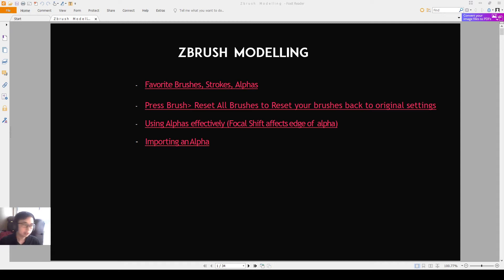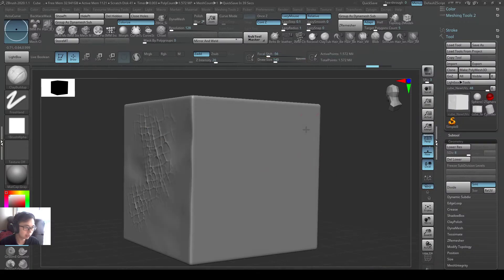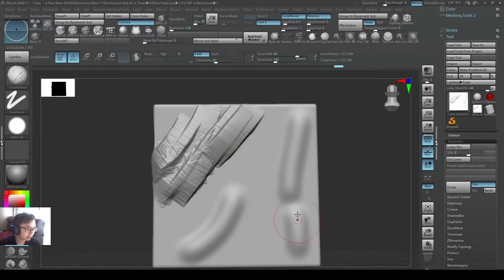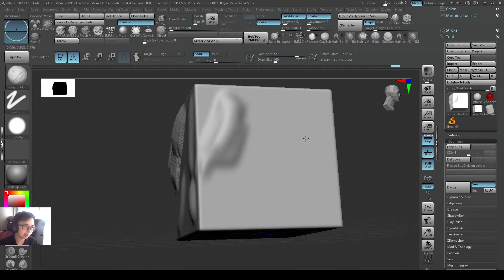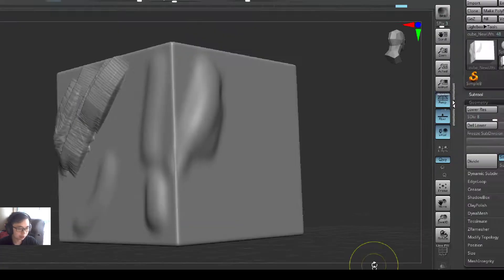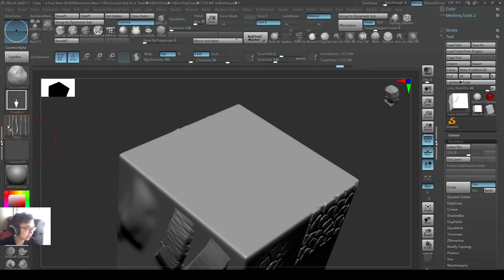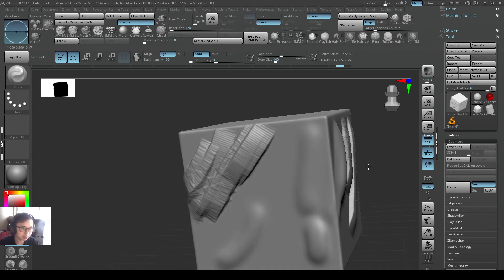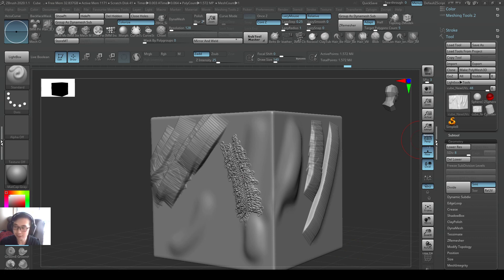2-4 Zbrush Reset All Brushes to default and original settings, without restart: Press Brush Reset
Hi everyone,

This video covers how to reset All Brushes to default and original settings, without the need to restart your zbrush software / computer.

You simply need to press Brush Reset. It is located at the bottom right of your brush window, when you open up the brush window. You can also open the brush window by pressing "B" Key when you mouse over the canvas.

Video was done in Zbrush 2020, Hope you like it! Thanks!

Learning Zbrush From Zero